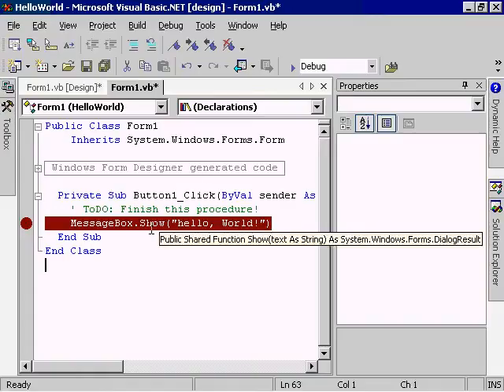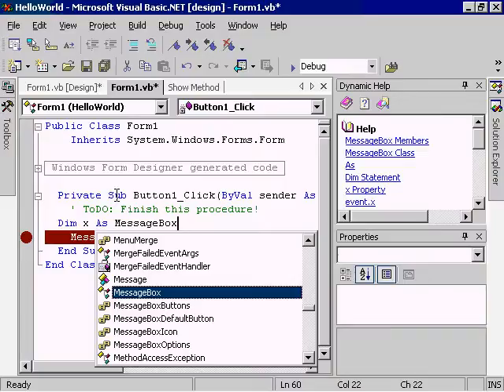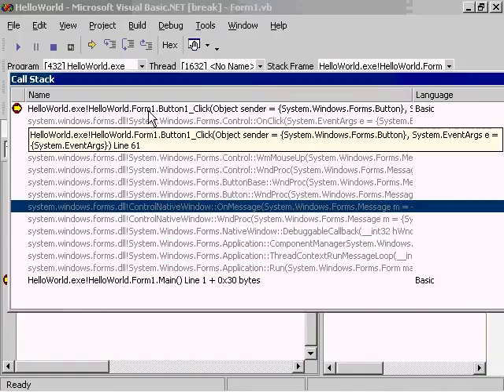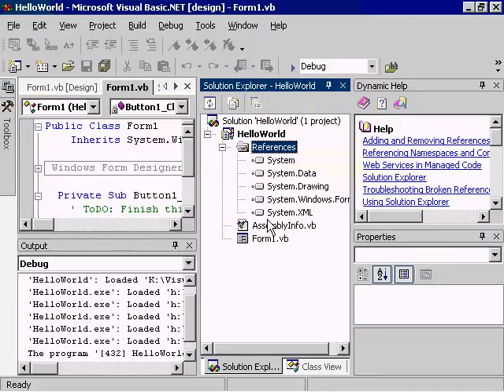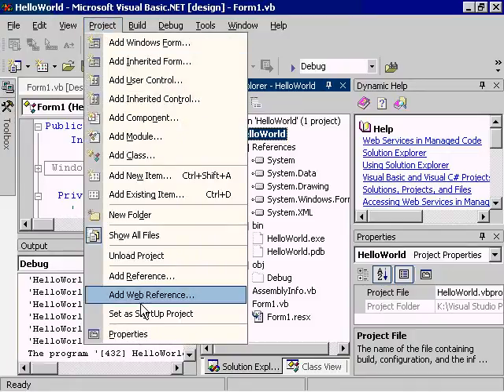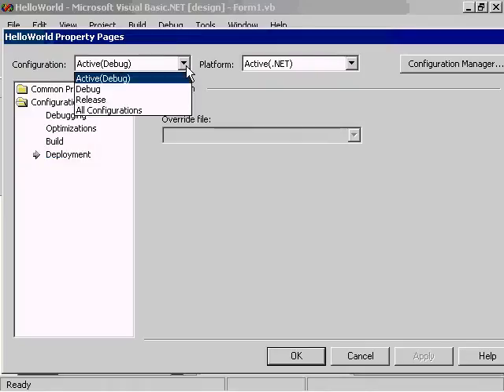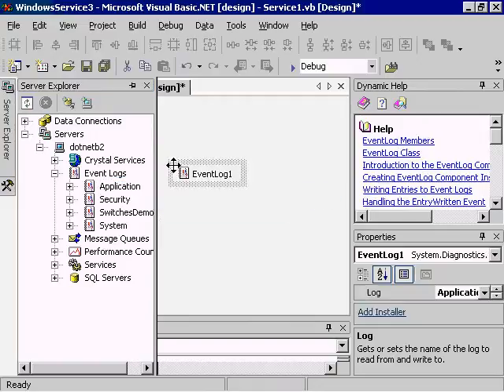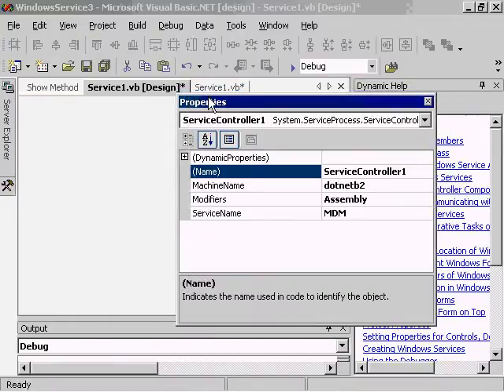Learn Visual Baslic.Net Part 3